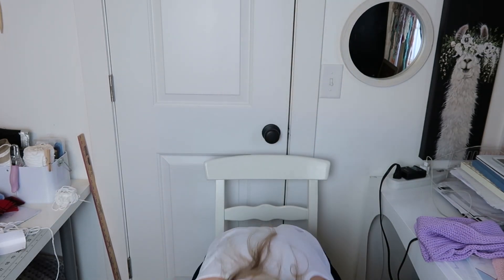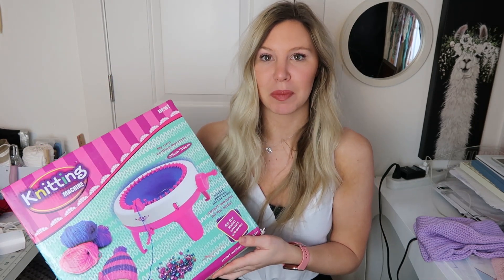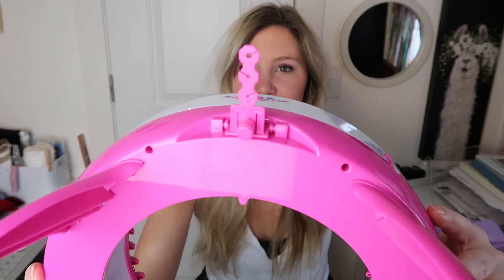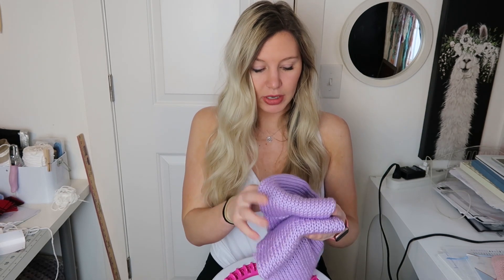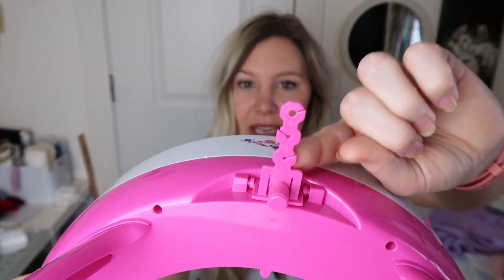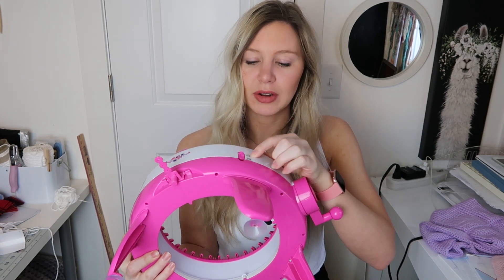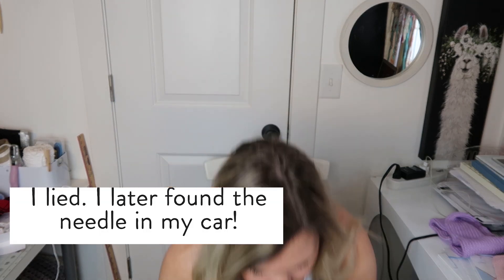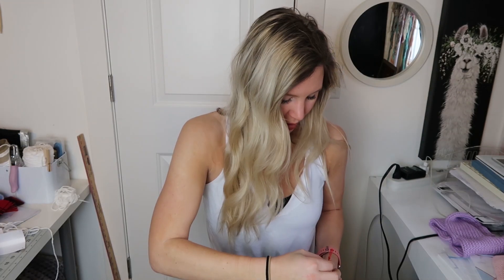Addi Express Vs Off Brand Knitting Machine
A lot of you have been asking me for a cheaper alternative to the Addi Express King knitting machine so I ordered an off-brand machine off of Amazon for less than $55 with prime free shipping.

I will compare the price and quality of the two machines and you may find one is a better fit for you and your business.